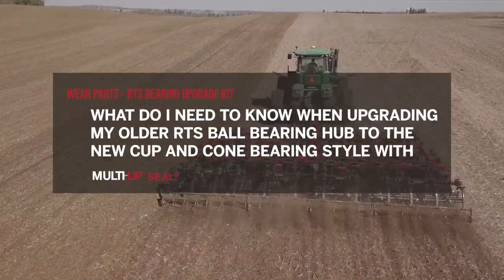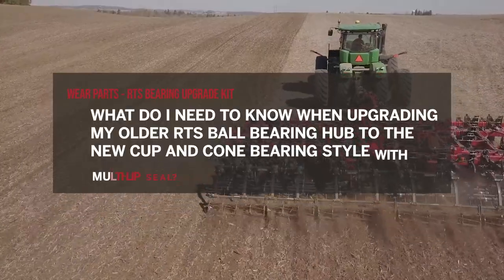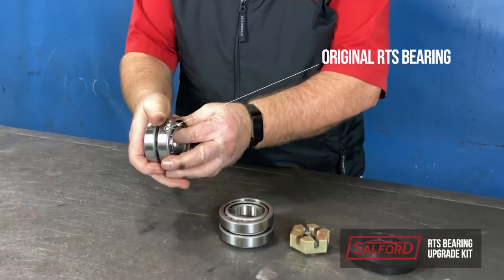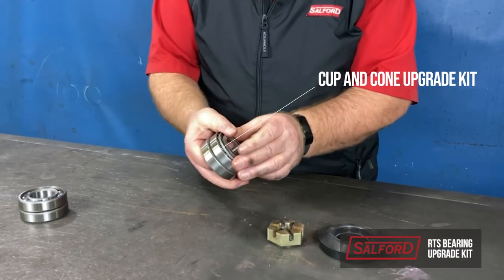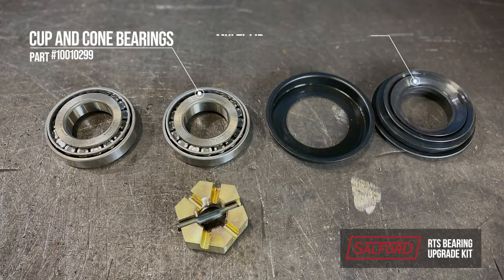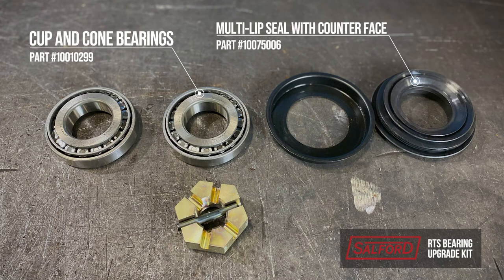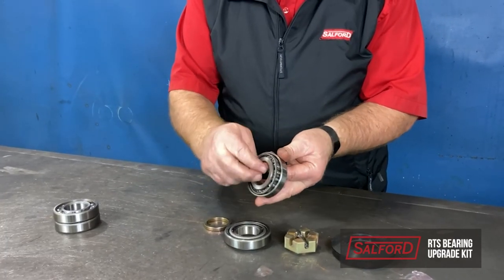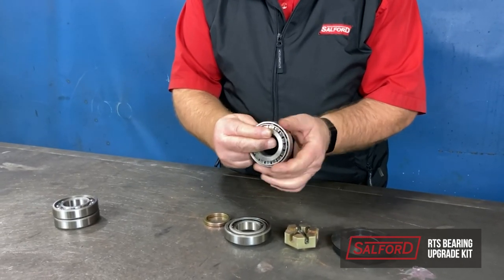HOW TO: RTS Bearing Upgrade Kit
The RTS machines are still a dependable tool from Salford, so how do you maintain these machines? If you are looking to consider upgrading your RTS Ball Bearing Hub to the New cup and cone bearing style what do you need to know? In this video, we explain everything you will need to upgrade your machine today and the benefits of this upgrade.
Below is the list of parts you will need for this upgrade:

1. Cup and Cone Bearings Part number: 10010299
2. Multi-lip seal with counter face Part Number: 10075006
3. Upgrade kit: Spacer, Nut & pin Part Number: 10010301

Contact your dealer for parts where required so you can continue to field your best.